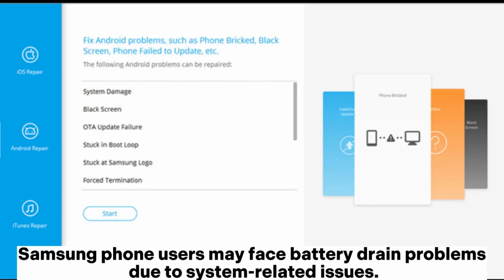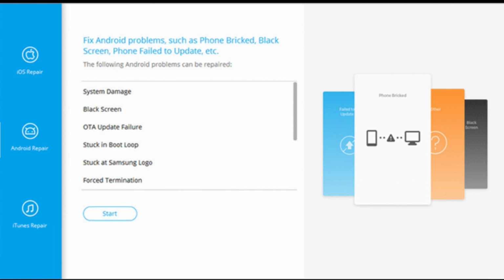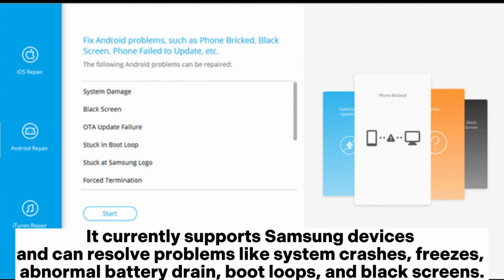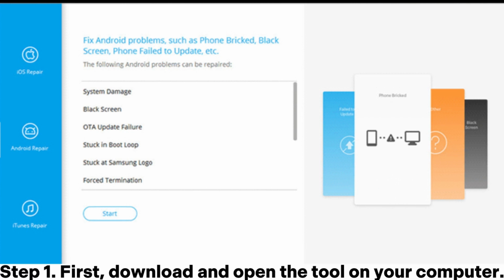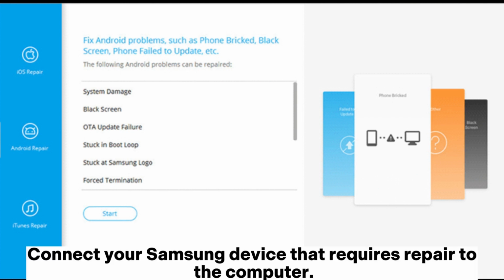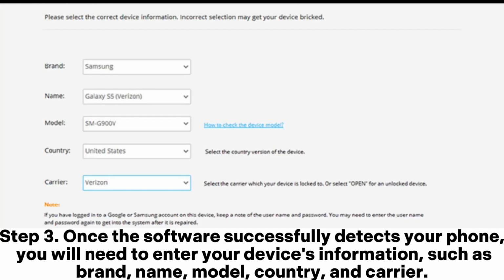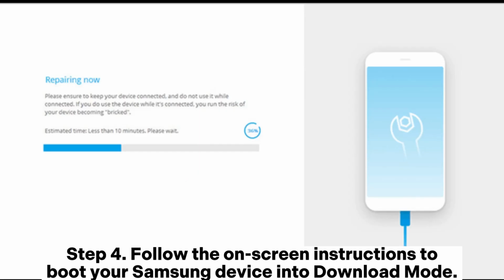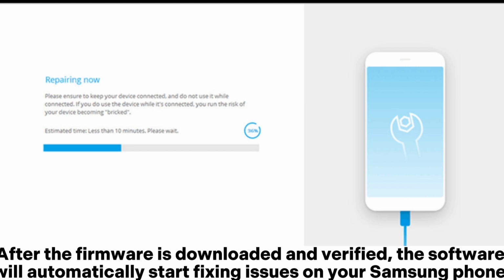How to Fix Samsung Battery Draining Fast? [Solved]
Here's how to repair your Samsung battery draining fast in detail.